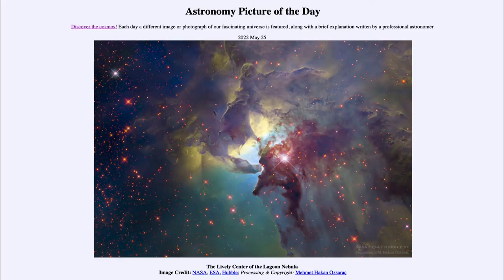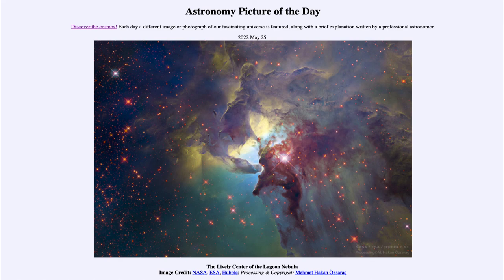2022 May 25 - The Lively Center of the Lagoon Nebula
In today's image, we see the central region of the star forming region known as the Lagoon Nebula.